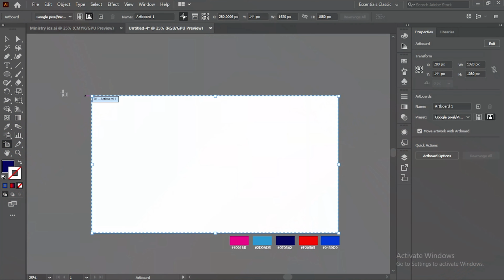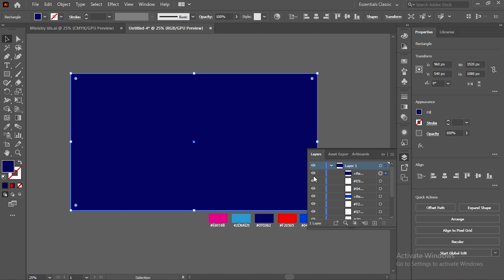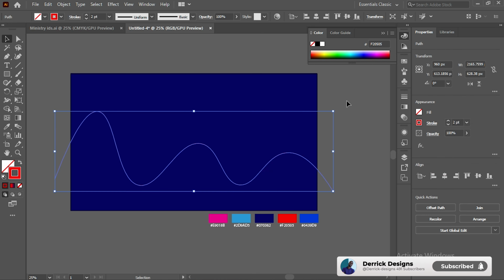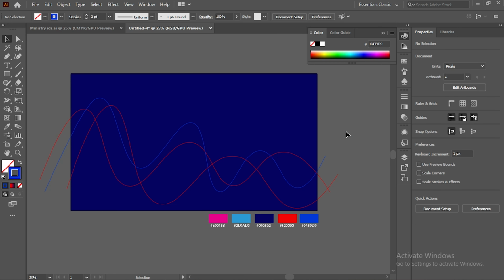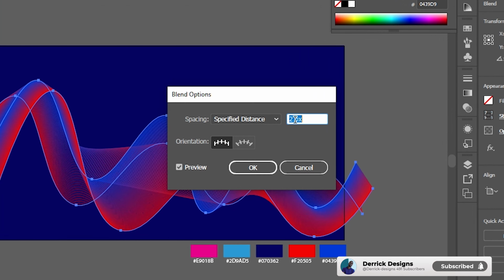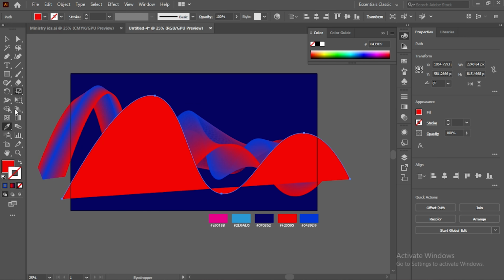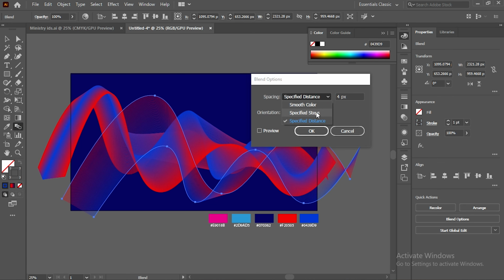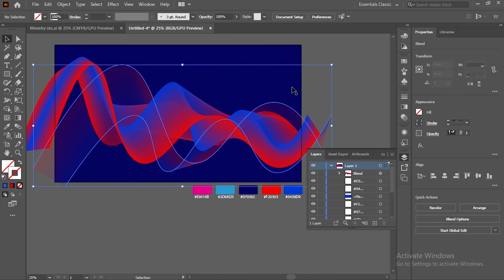How to blend liquid waves in Adobe Illustrator.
Hello, my people. In this video, you're going to learn new tricks on how to use blending tools and come up with nice attractive waves in Adobe Illustrator.

Follow me on
Instagram. @Waliggo Derrick Duke

Facebook. @Waliggo Derrick Duke

Behance.  @Waliggo Derrick

Sofwares used.

Flimora 9 ( screen recording)

Premier pro ( video editing)

Colour pallet descriptions